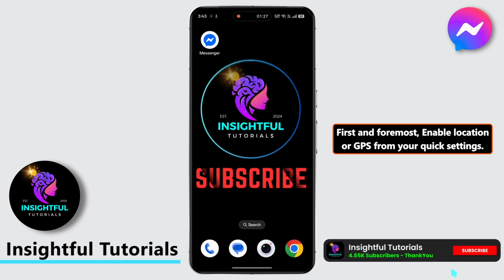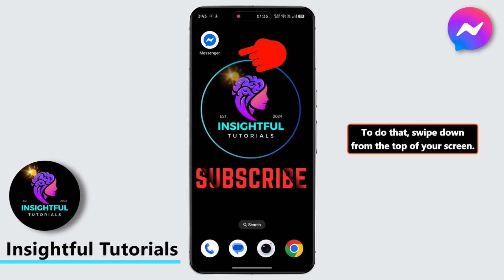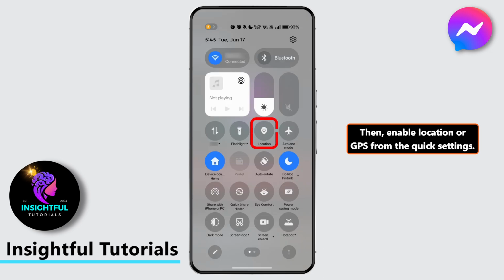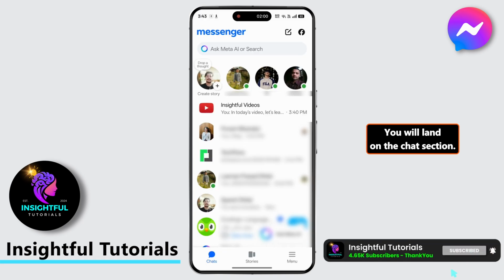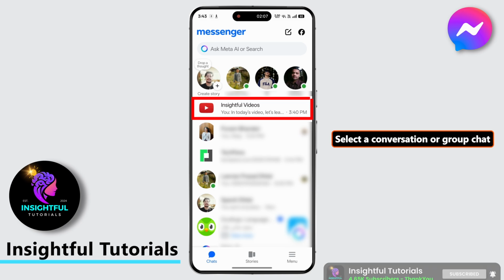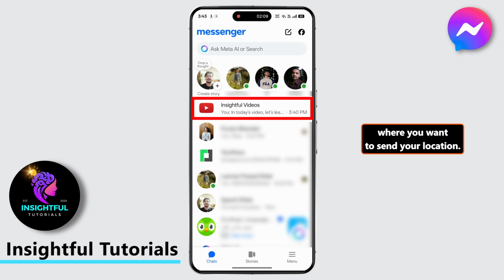How to Send Location on Messenger | Share Your Precise Location in Messenger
Want to quickly share your current location with someone on Messenger? In this tutorial, I’ll guide you step-by-step on how to send location on Messenger — whether you’re sharing your precise spot or letting a friend track you live.

🔹 Tips:
📍 Make sure your device’s location/GPS is turned on.
📲 You can choose between sending your current location or sharing your live location for up to 60 minutes.
🔒 Only the selected chat will have access to your location.

⏳ Timestamps:
00:00 - Introduction
00:10 - Enable Location Access
00:25 - How to Send Location on Messenger (Android/iPhone)

Stay updated with more simple and helpful mobile tutorials!